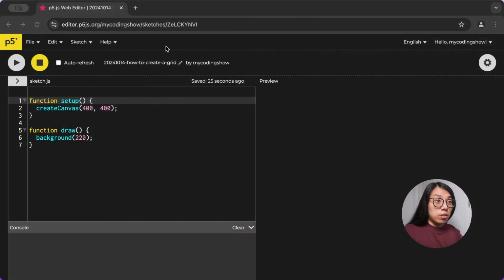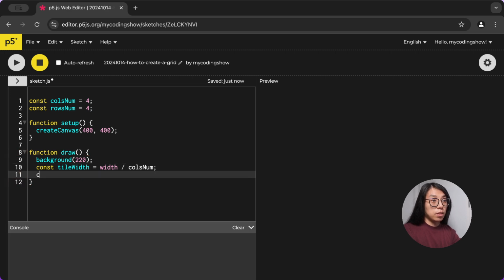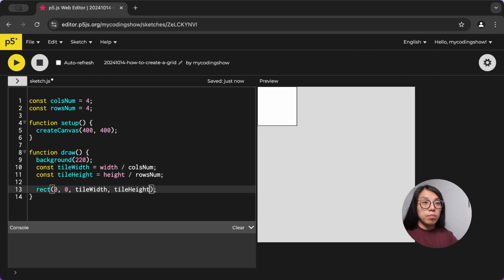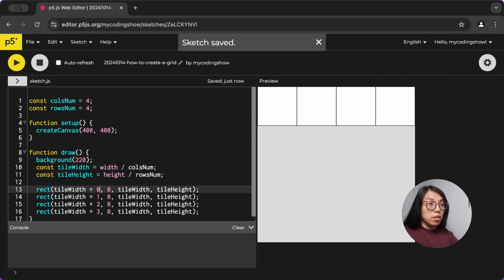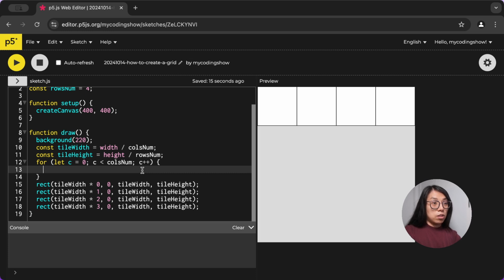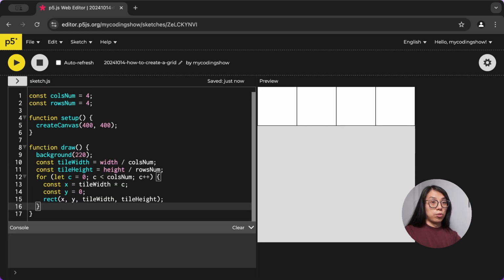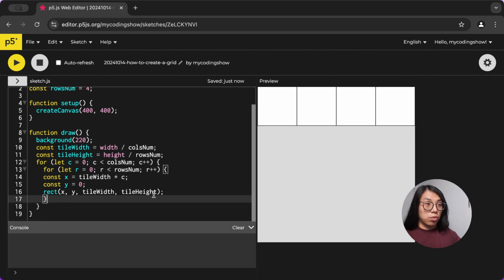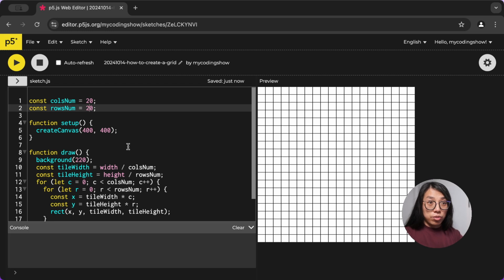2D Grid and Nested Loops in p5.js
This video shows how to create a grid in p5.js.

Timestamps:
00:00 Introduction
00:08 Setting parameters
01:13 Creating one row of tiles manually
02:30 Creating one row of tiles using for loop
04:01 Creating multiple rows
05:09 Wrapping up